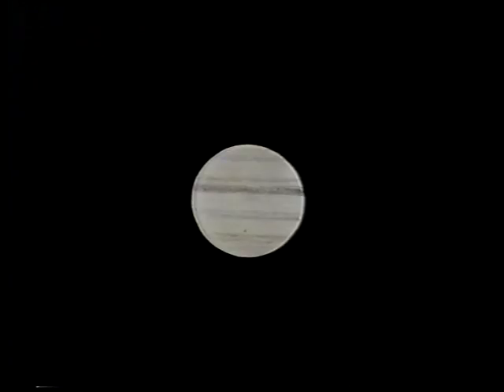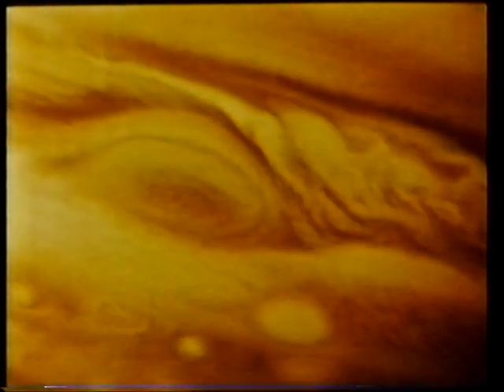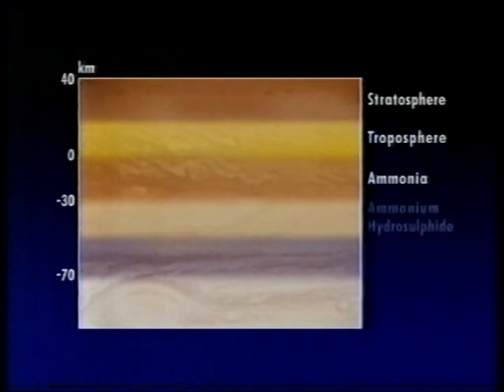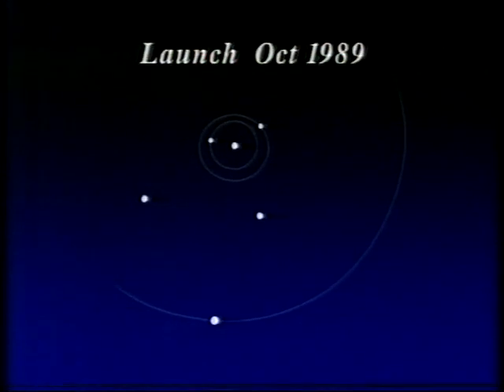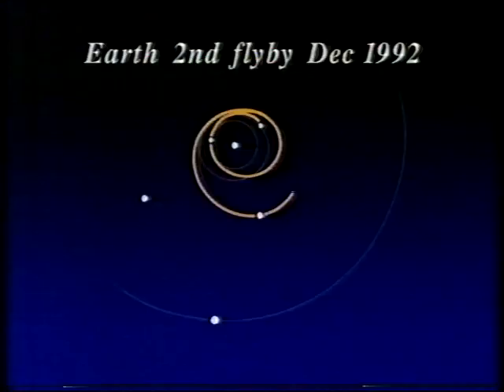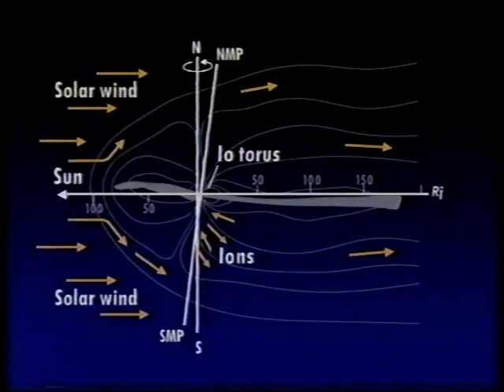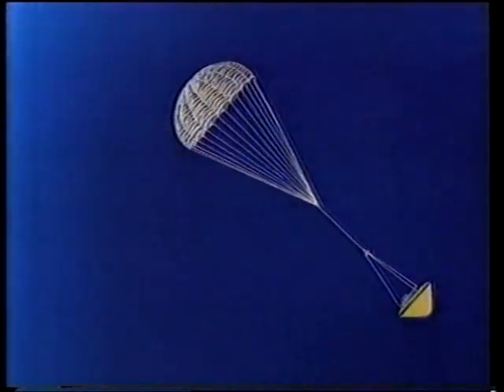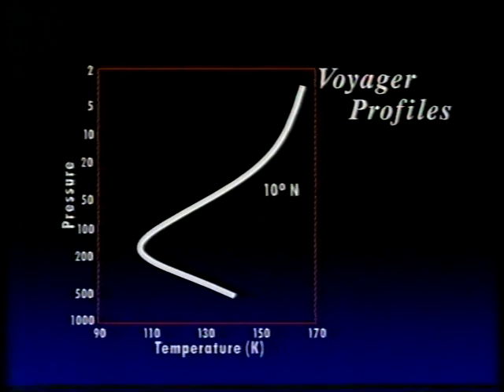Mission to Jupiter - Dec 95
Patrick talks to Prof. Garry Hunt about the Galileo mission to Jupiter. First broadcast on 10th Dec 1995.